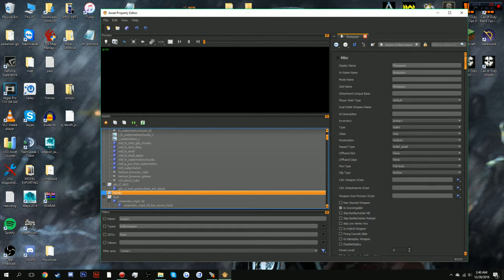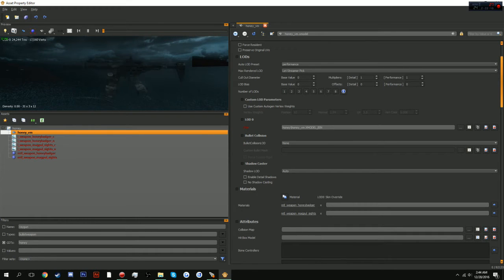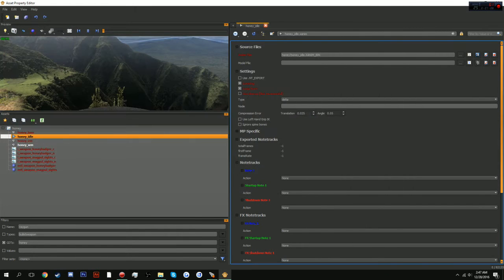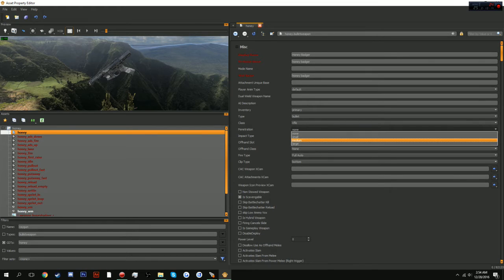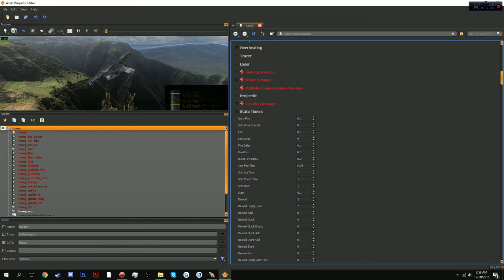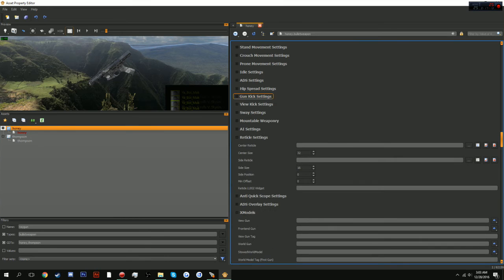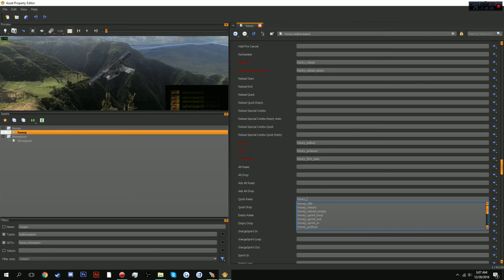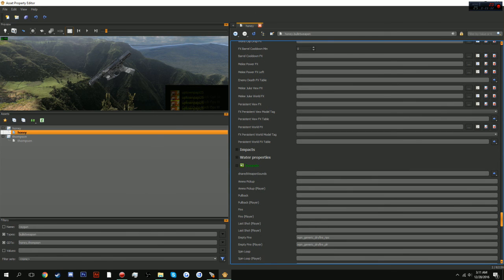BO3 Mod Tools [Tut] #20: Porting guns (Ghosts) APE